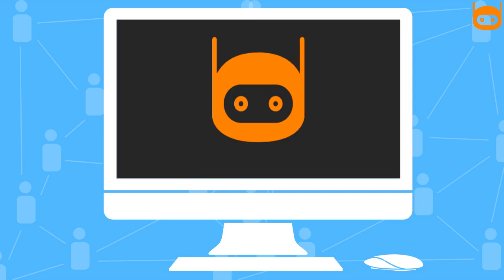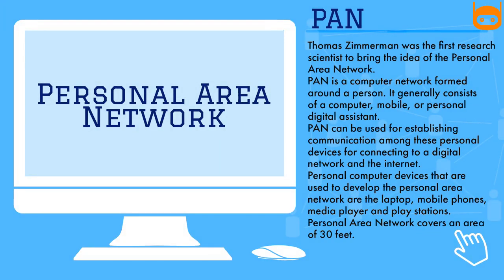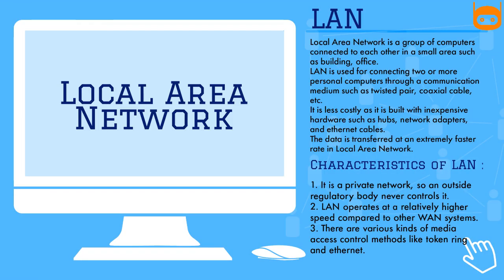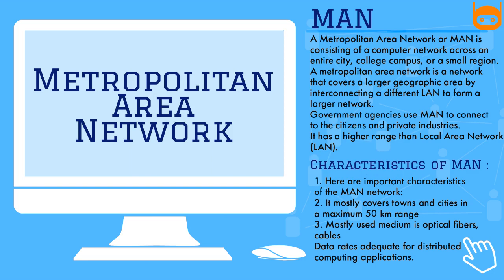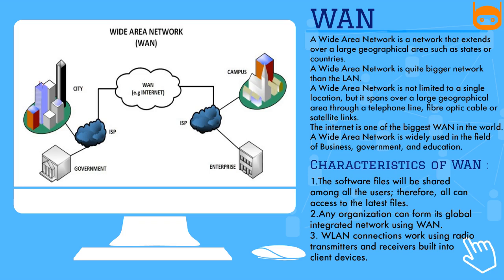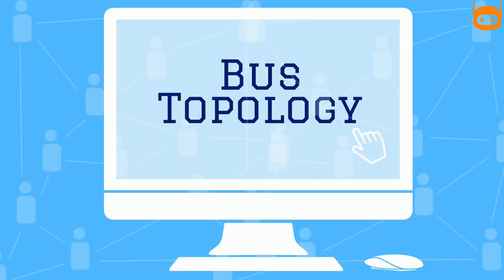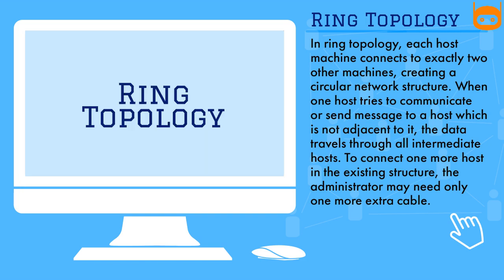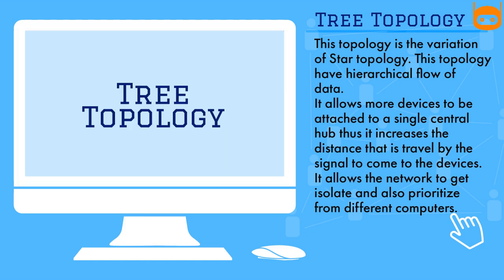Computer Networks || Topologies and types of Computer Networks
In this video we discuss about the computer networks, topologies and types of computer networks...